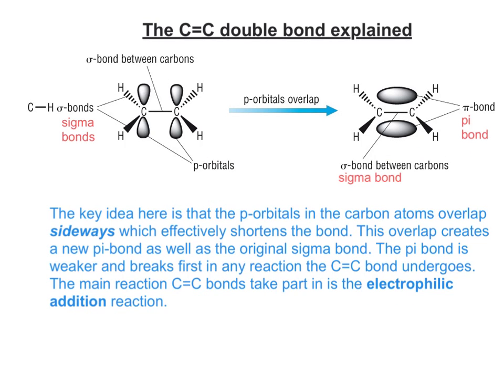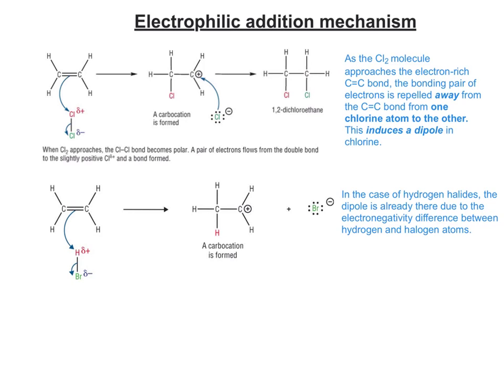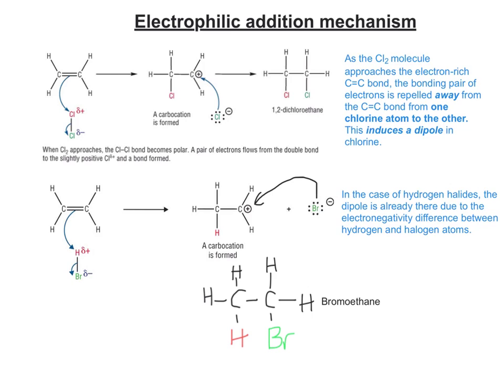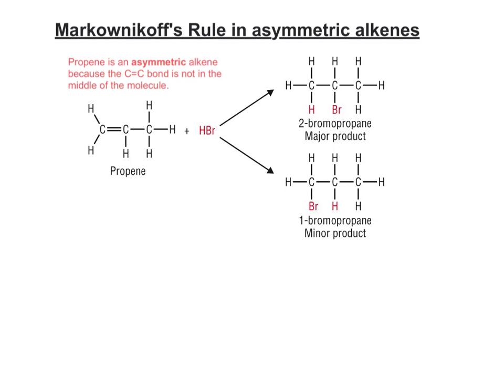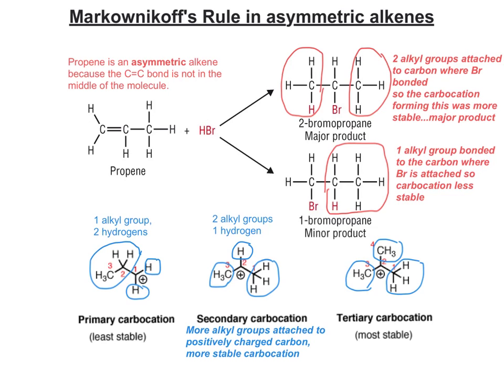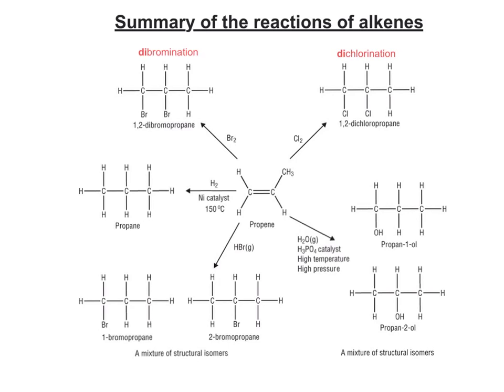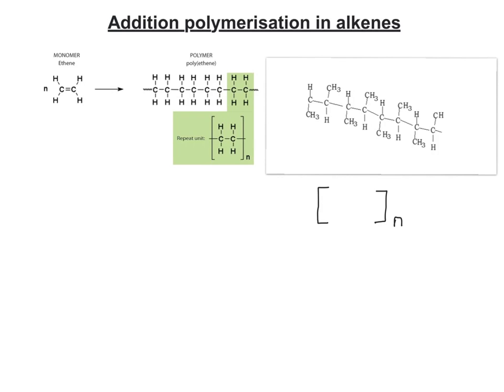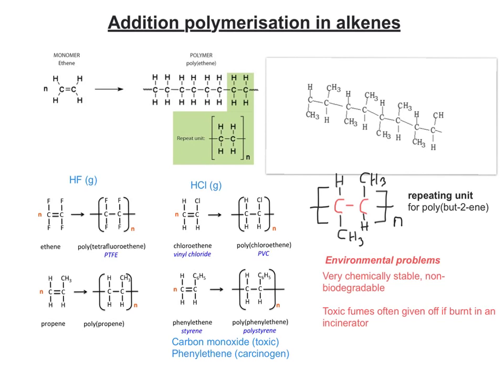Alkenes reactions and polymerisation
This overview deals with the chemistry of alkenes including polymerisation.